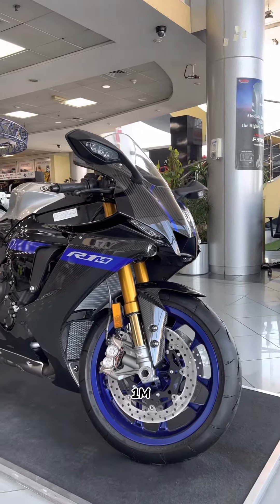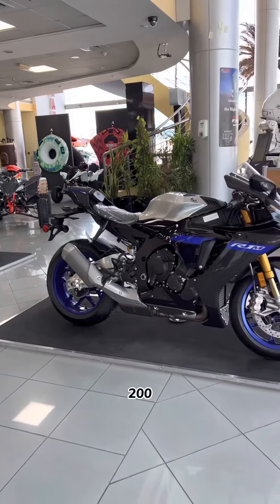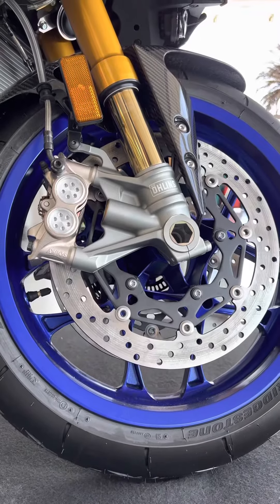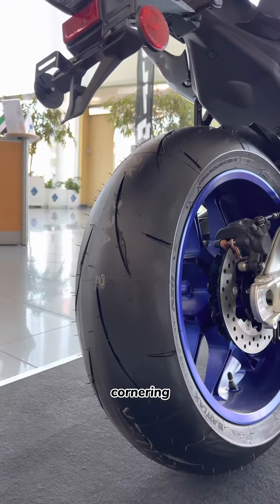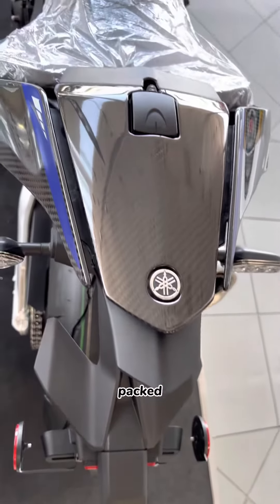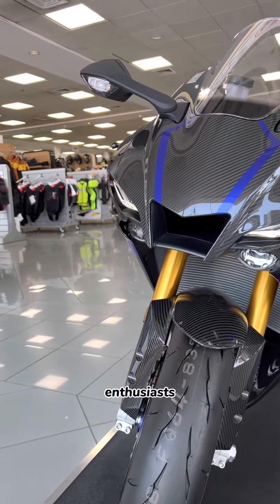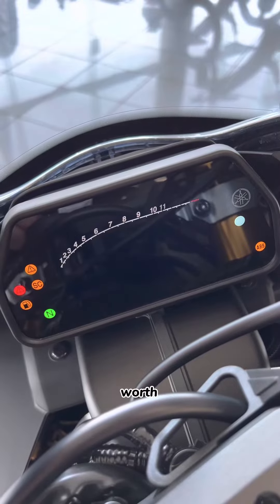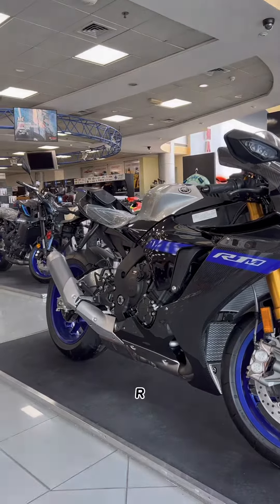Flash Review: 2023 Yamaha R1M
A quick review and walk around the new 2023 Yamaha R1M